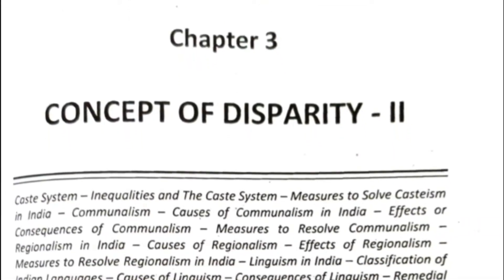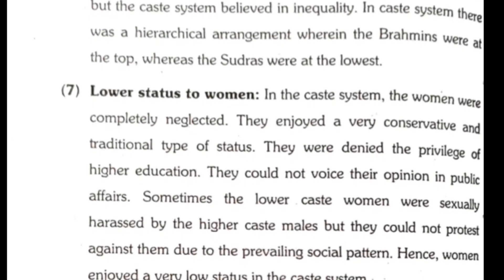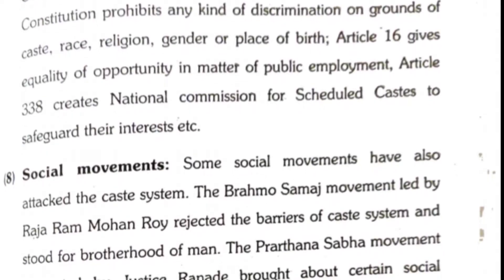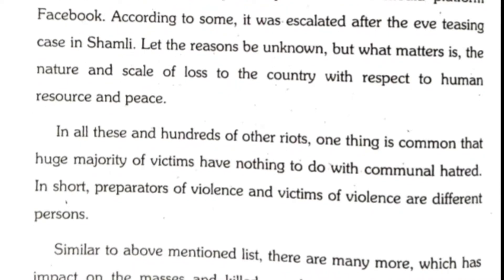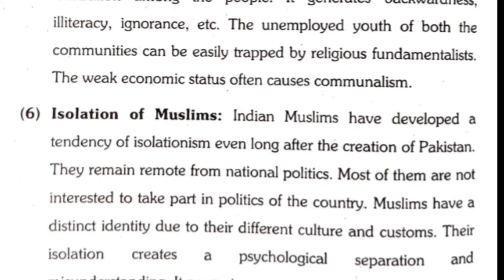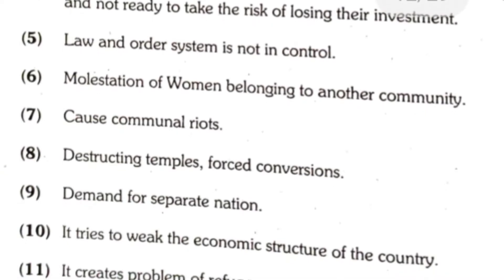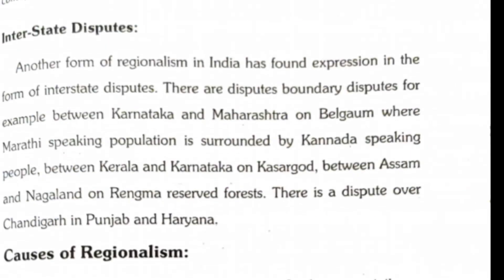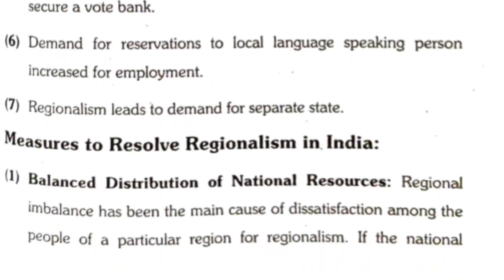Foundation Course|Semester 1|Unit 3|Concept of Disparity-2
Please note that the source of reading are from University of Mumbai website and different publications available.

Please refer to the books prescribed by your respective teachers from exam point of view. Thank you!